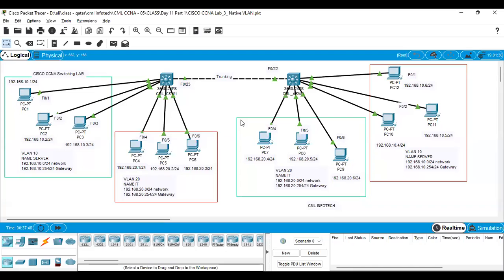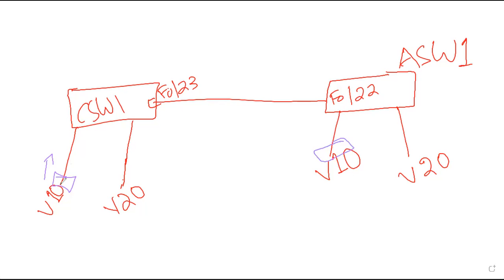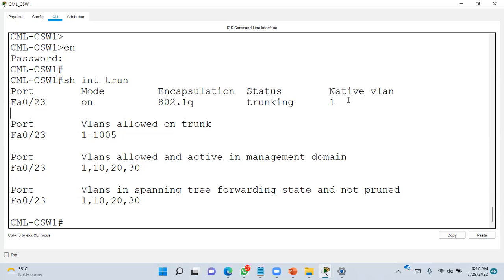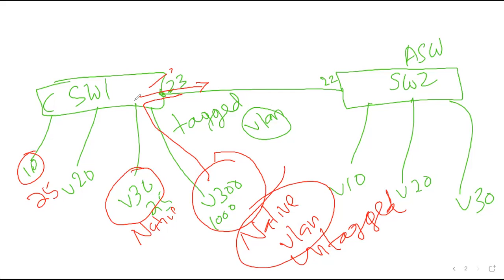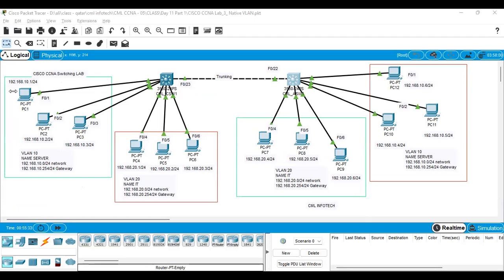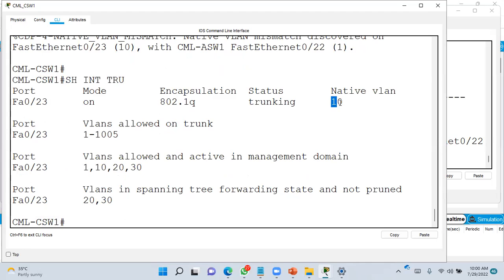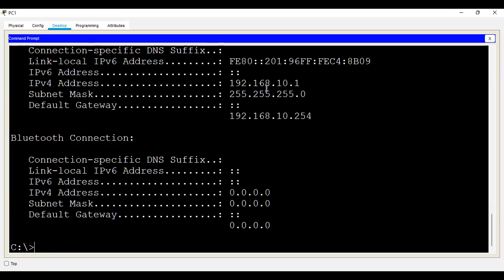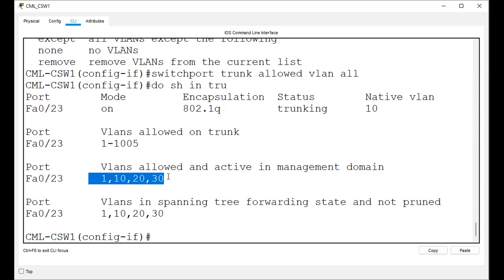| CML INFOTECH | CCNA-05 | Switching Tech | Native VLAN | Day 11 | Part- 01 |